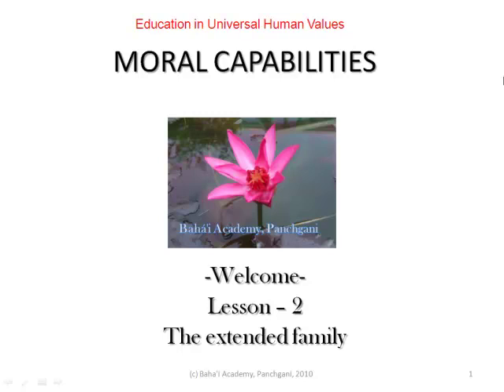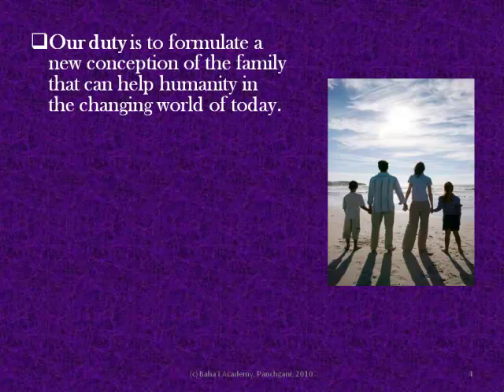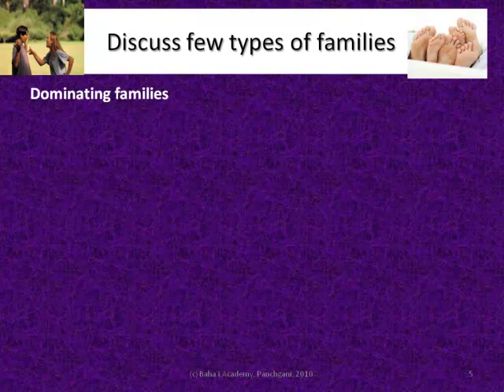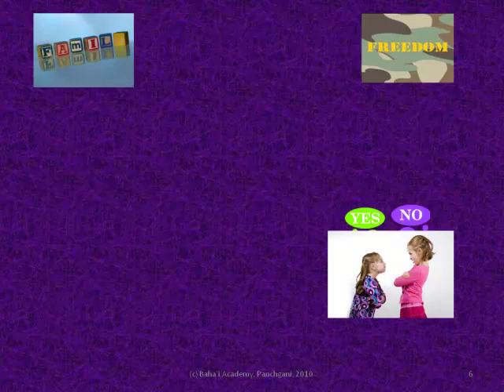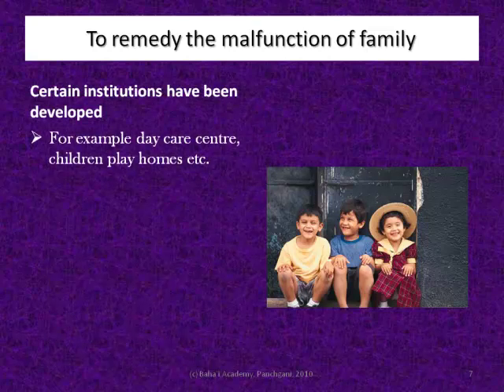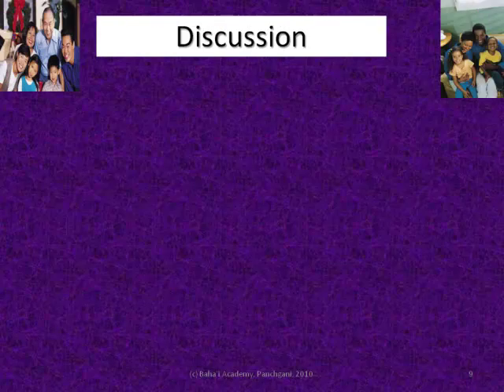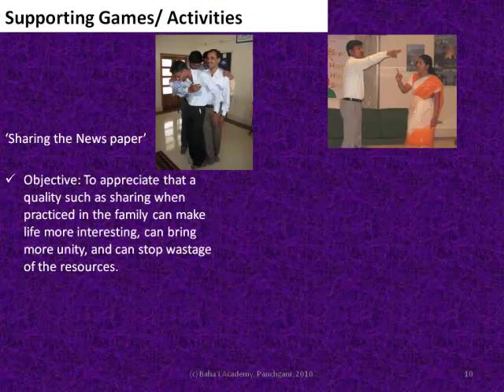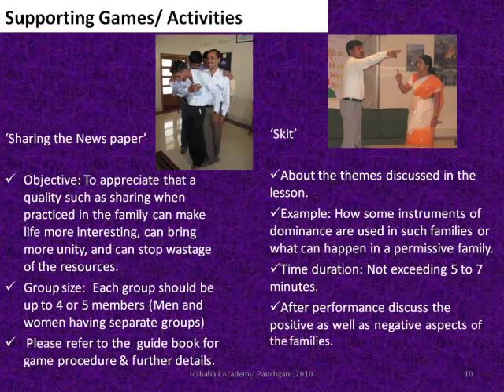Spoken Tutorial : Lesson 2 (English)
Education in Universal Human Values
Moral Capabilities
Spoken tutorial  :  Lesson2